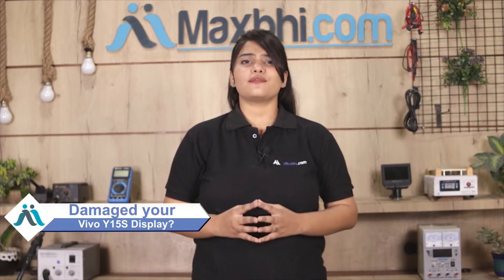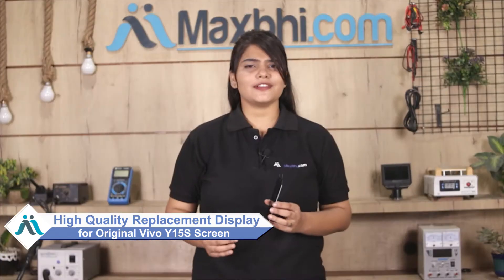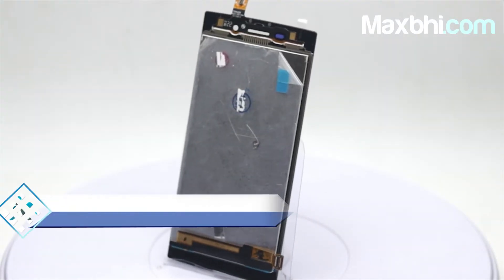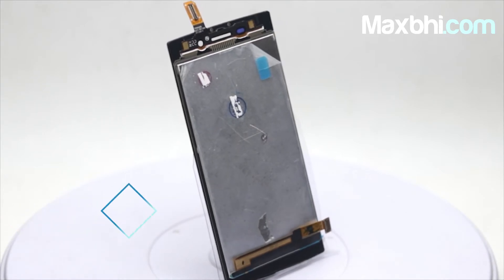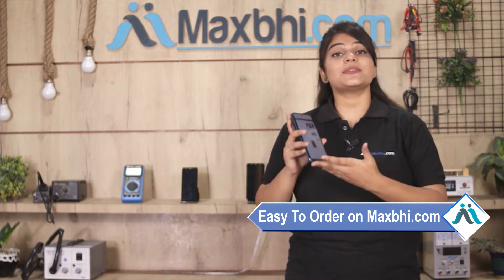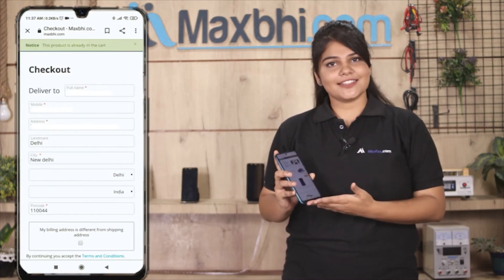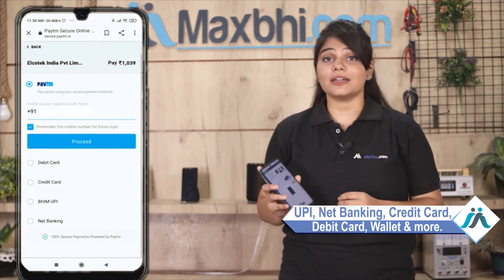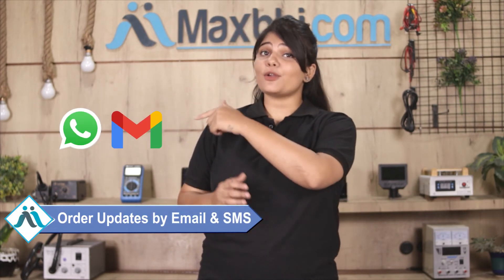Buy Vivo Y15S Display Combo Folder, Free Delivery In India, High Quality, Best Price from Maxbhi.com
Got broken display in your Vivo Y15S? Buy the high quality complete display combo for Vivo Y15S and make your phone like new one.

The replacement combo screen for Vivo Y15S comes with replacement warranty and the shipping is done in secured packing to make sure you get the product in perfect shape.